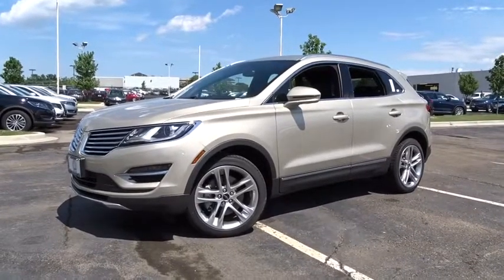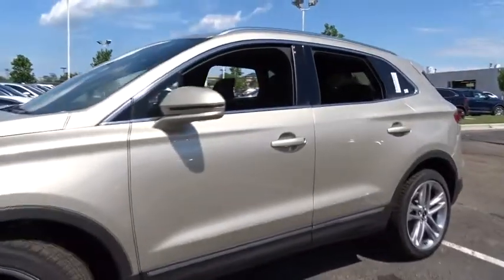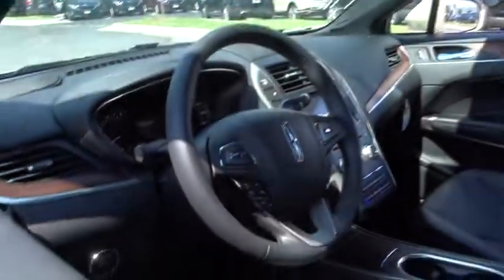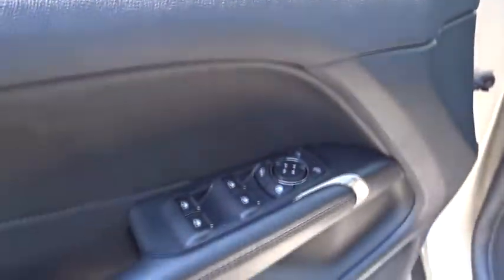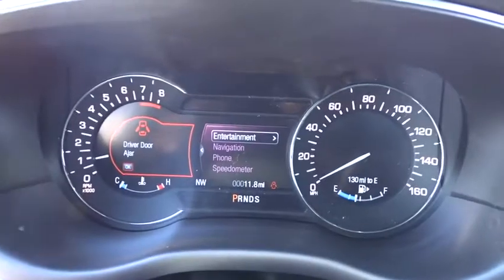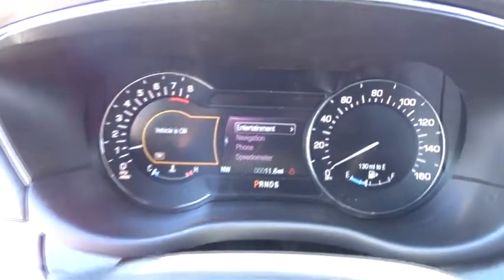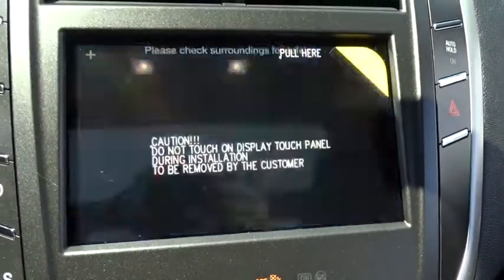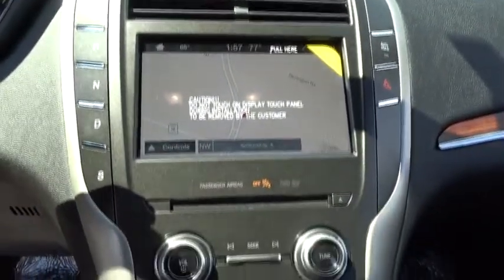2017 Lincoln MKC Schaumburg, Arlington Heights, Palatine, Northbrook, Barrington, IL L1153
2017 Lincoln MKC
Schaumburg Lincoln: Servicing Schaumburg, Illinois near Arlington Heights, Palatine, Northbrook, and Barrington, IL

Schaumburg Lincoln
1200 E. Golf Rd

2017 4D Sport Utility Lincoln MKC AWD 2.0L GTDi Reserve 6-Speed Automatic White Gold MetallicbrBob Rohrman Schaumburg Lincoln Schaumburg Lincoln is the premier Lincoln dealer in Schaumburg IL. Also serving Chicago, IL and Suburbs.